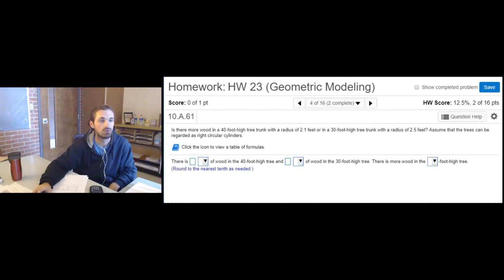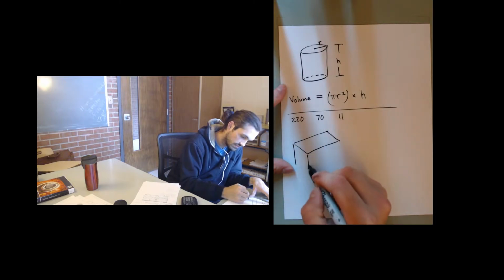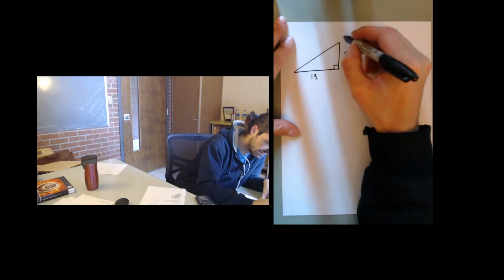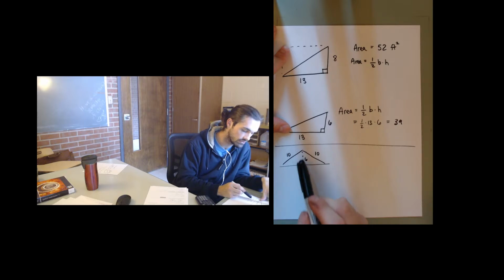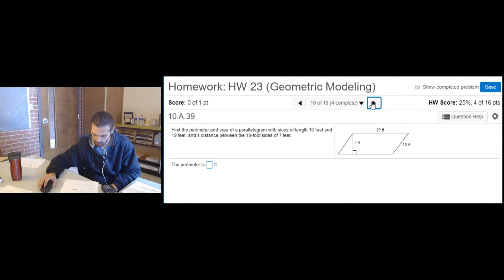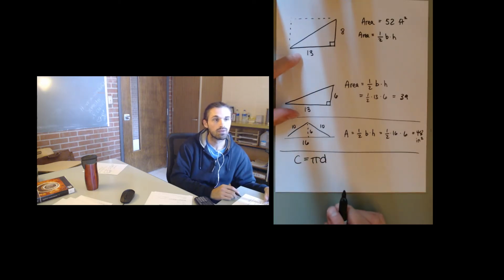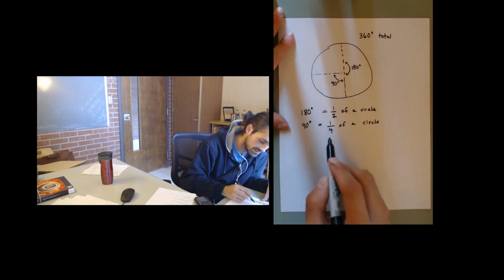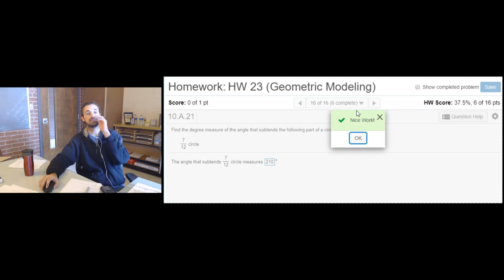HW 23 Part 2 Geometric Modeling